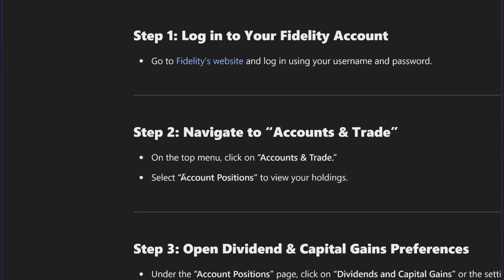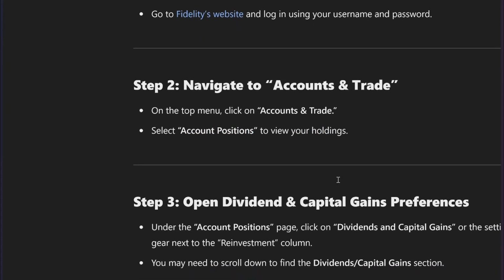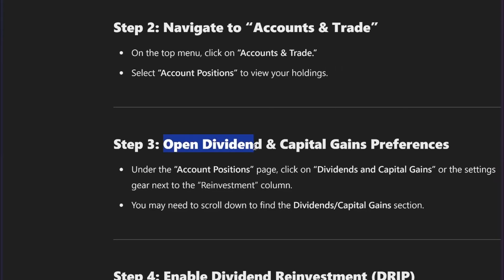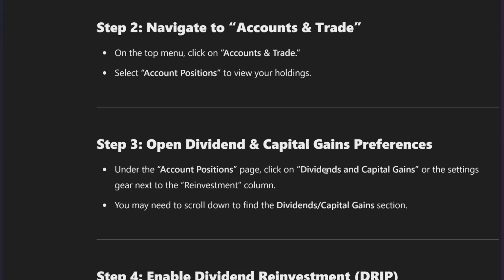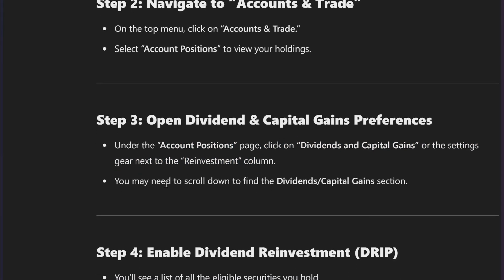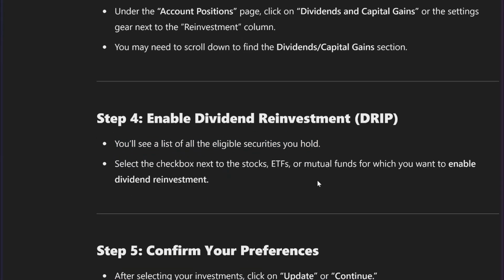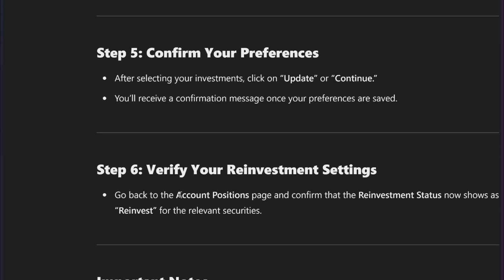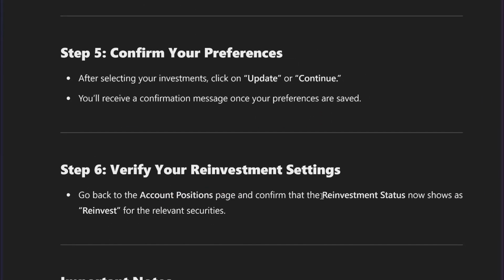How To Enable Dividend Reinvestment On Fidelity (Full Guide)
In this video, I'm going to show you how to enable dividend reinvestment on fidelity in easy steps.